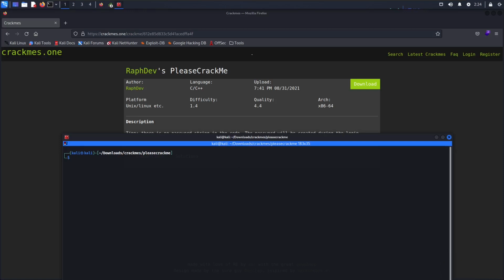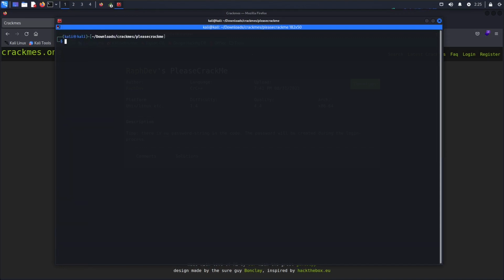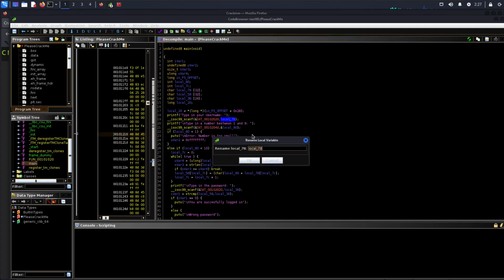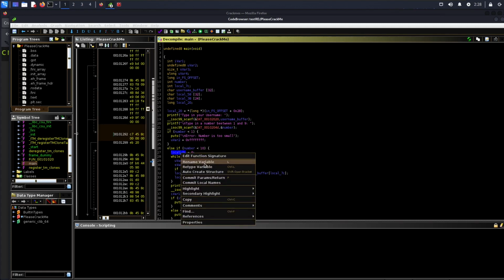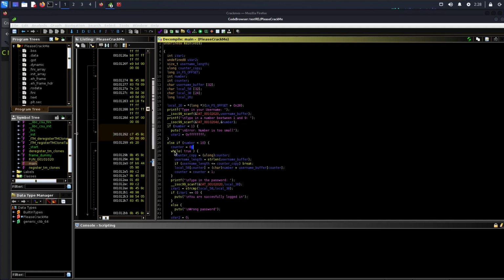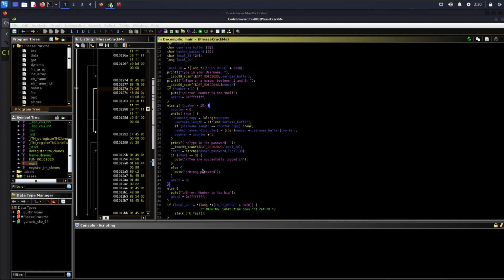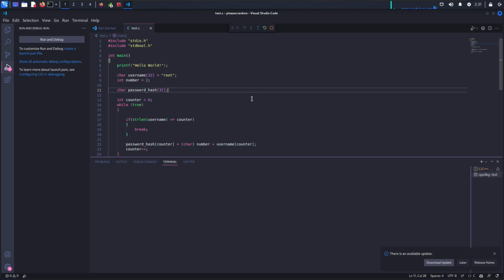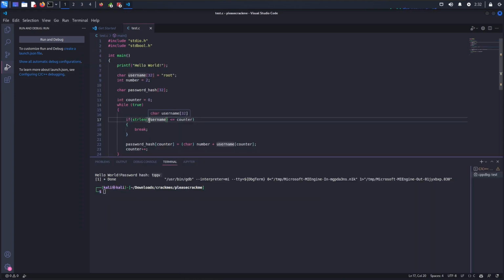Reverse Engineering Learning - Please Crackme